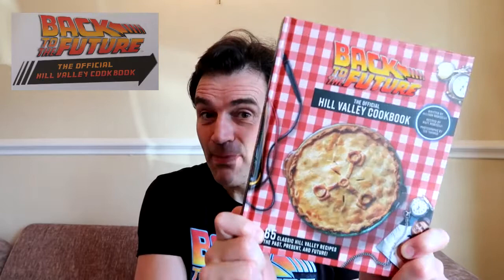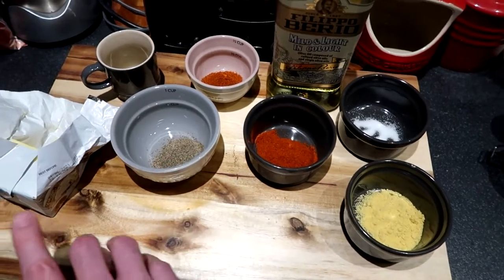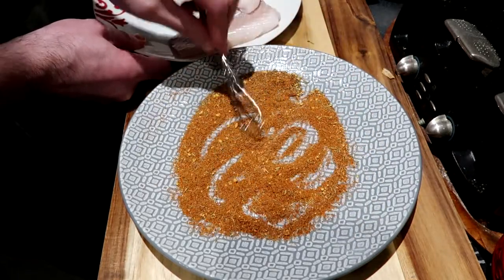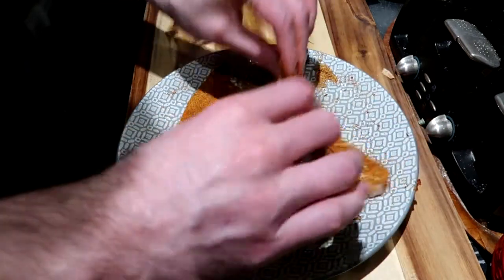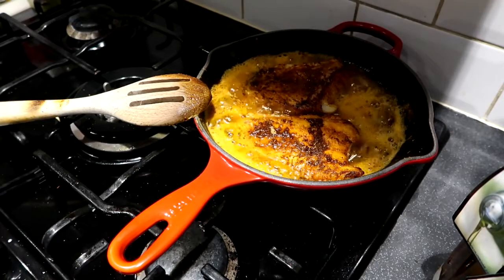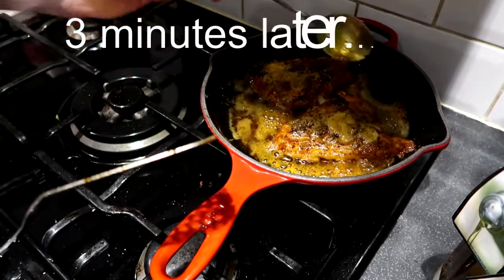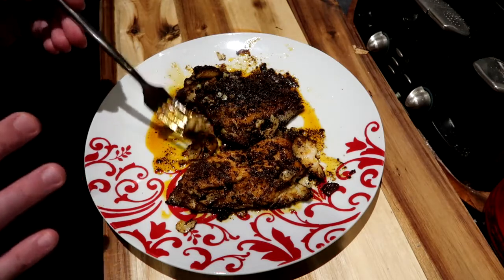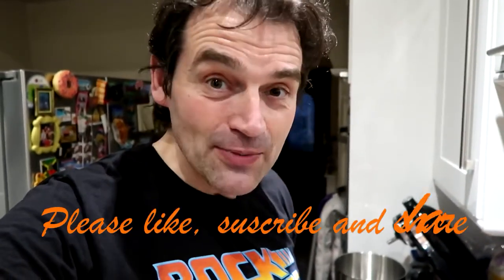Blackened Fish the Easy Way // Back to the Future Cookbook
Nobody calls me chicken!

That's right because today we're making Blackened Fish the Easy Way, from The Back to the Future Cookbook's alternate 1985 timeline.

This is Heavy!